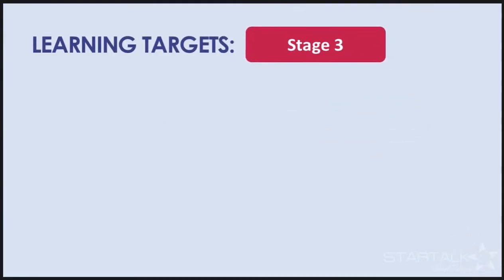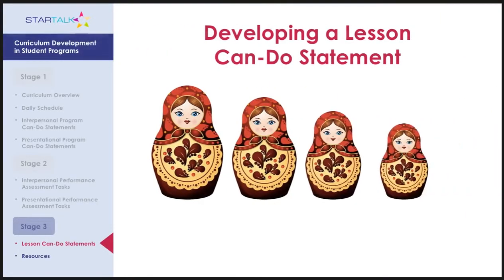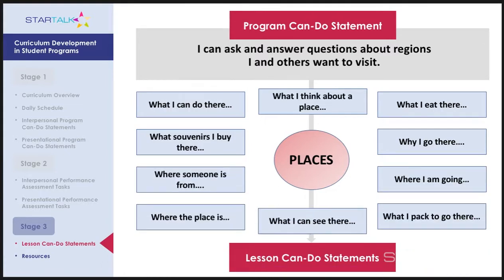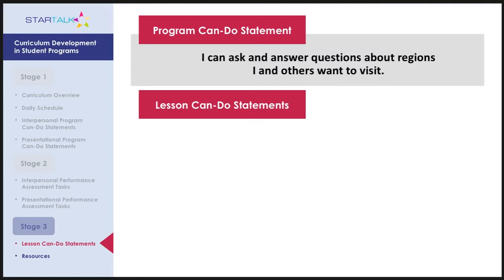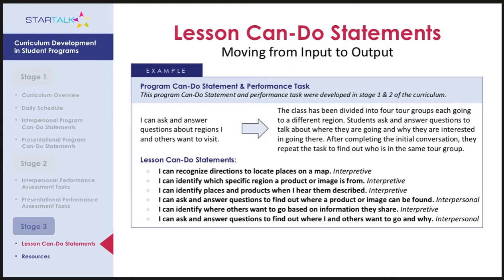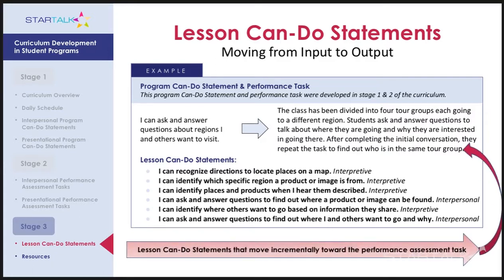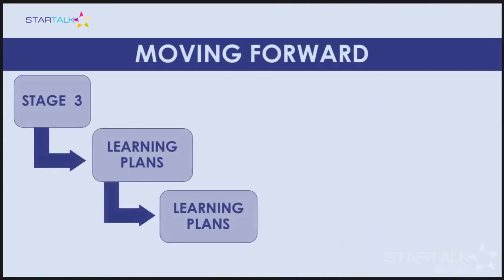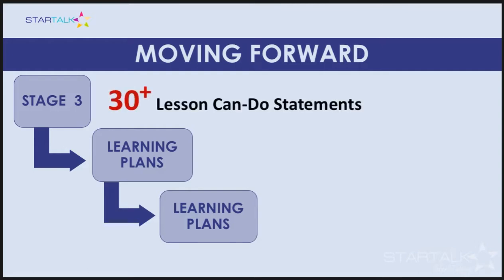Curriculum Development Process - Stage 3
This video explains the process of unpacking program Can-Do Statements in order to develop lesson Can-Do Statements and reviews the elements of the interpretive mode of communication.